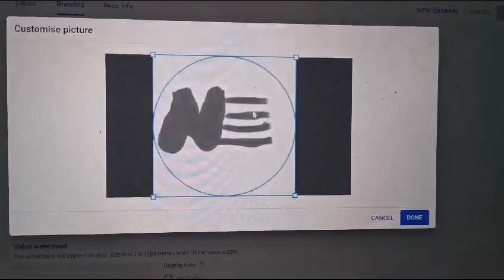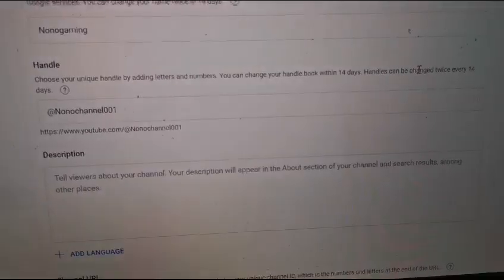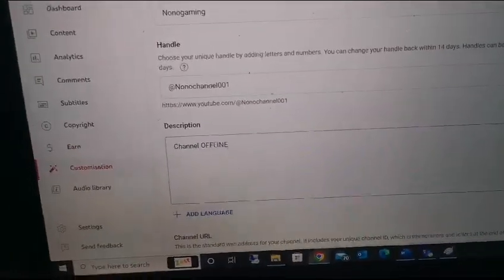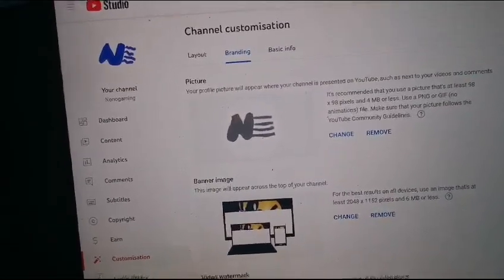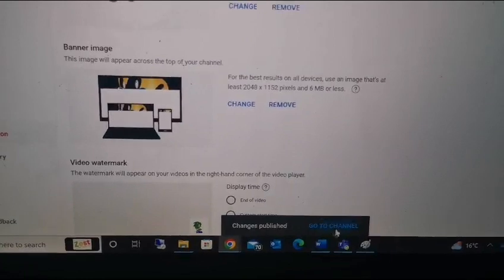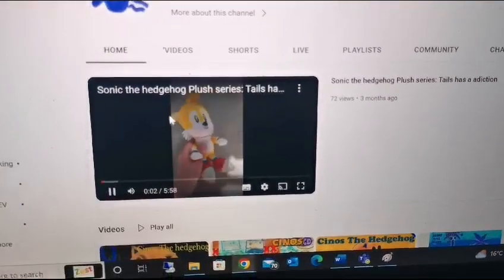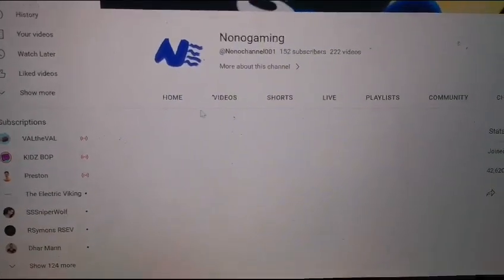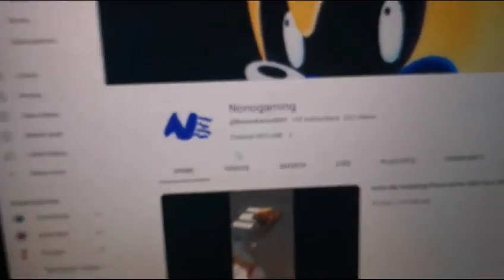I am having a break